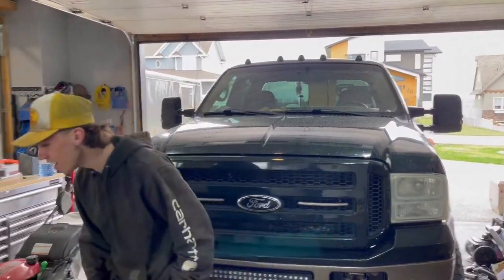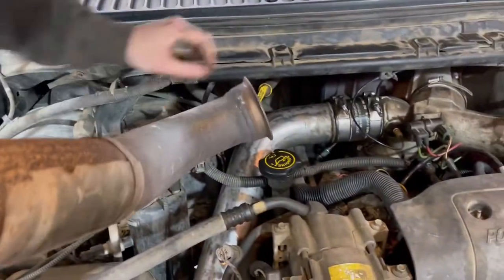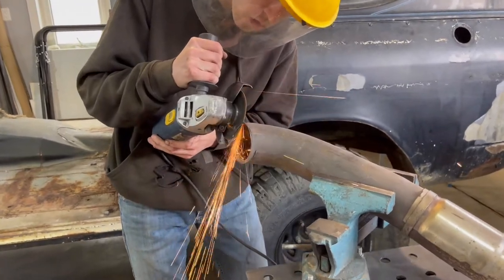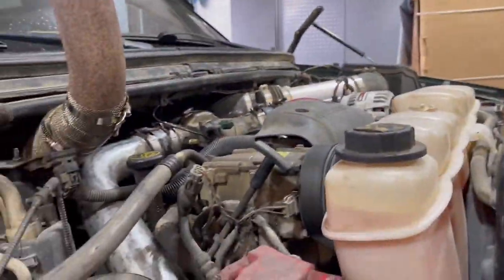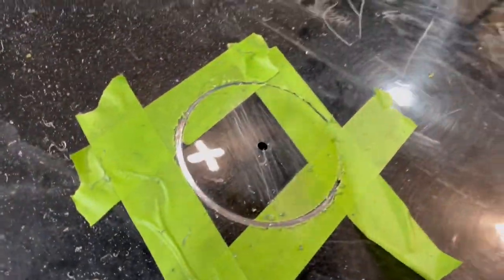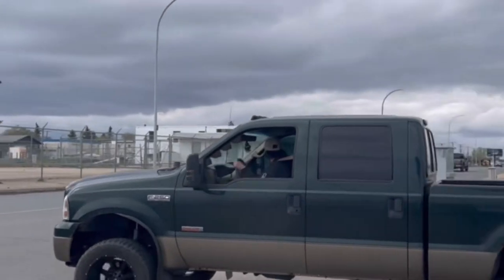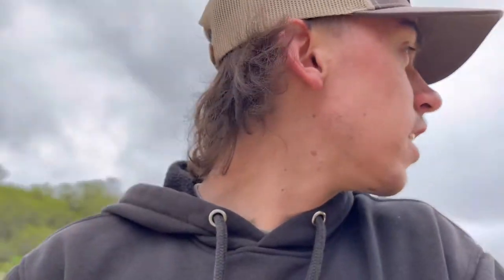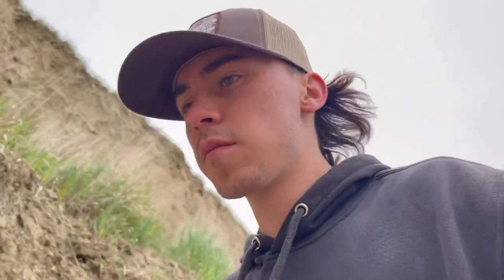We BUILT a NASTY Hood STACK for my 7.3L Powerstroke!!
This video gets crazy!  Watch us make a hood stack for my truck and enjoy my hole saw cutting skills too!  All actions in this video are done by Self Certified Professionals.  If you decide to build one yourself begin the task at your own risk.